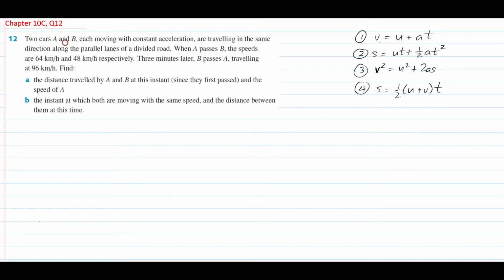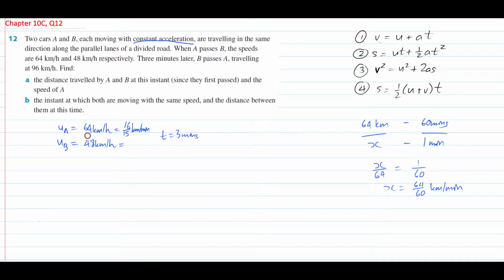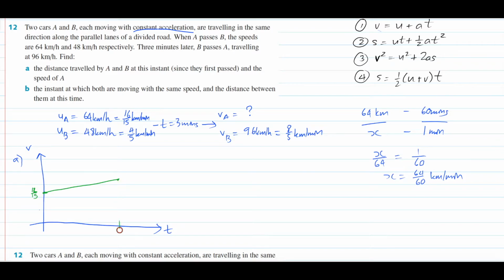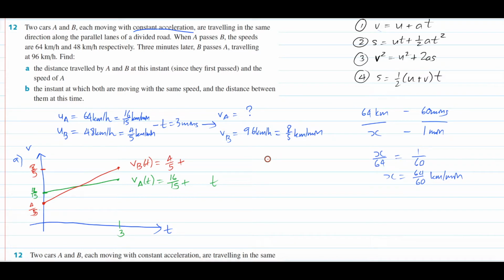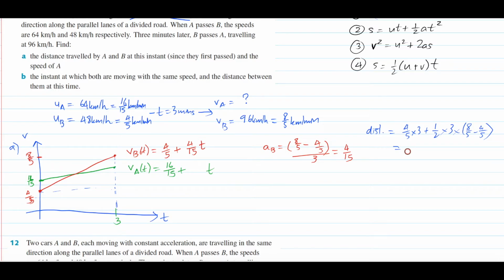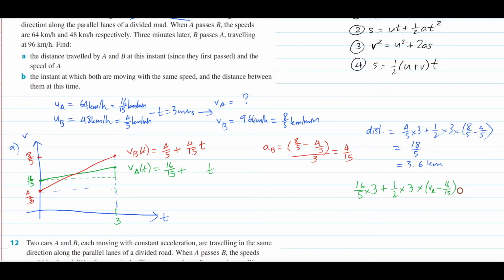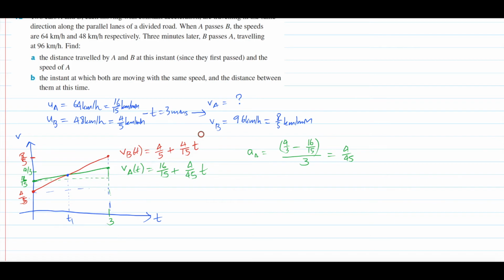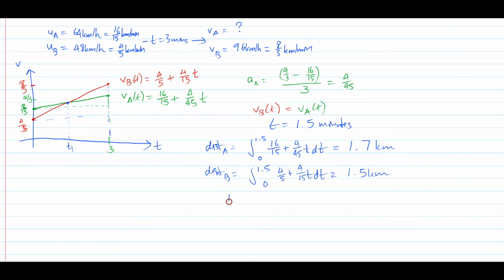Constant Acceleration (Kinematics) | Chapter 10C, Q12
Two cars A and B, each moving with constant acceleration, are travelling in the same direction along the parallel lanes of a divided road. When A passes B, the speeds are 64 km/h and 48 km/h respectively. Three minutes later, B passes A, travelling at 96 km/h.

Find:
a) the distance travelled by A and B at this instant (since they first passed) and the speed of A
b) the instant at which both are moving with the same speed, and the distance between them at this time.